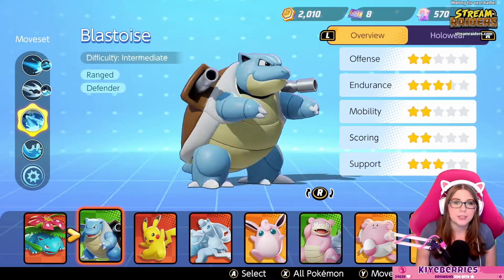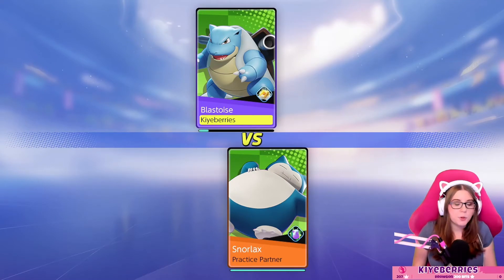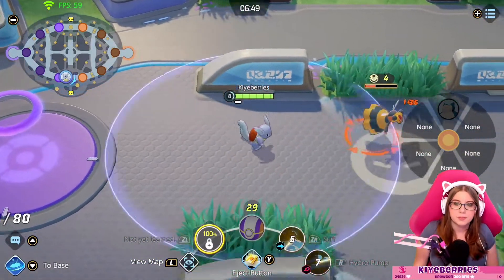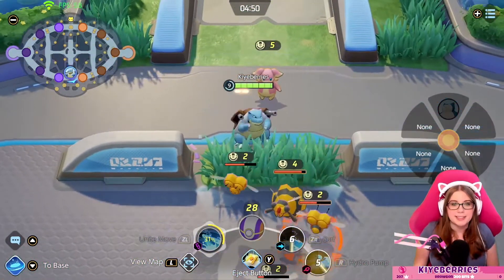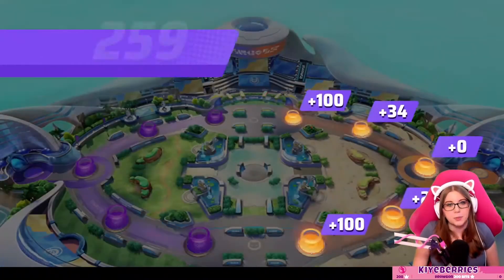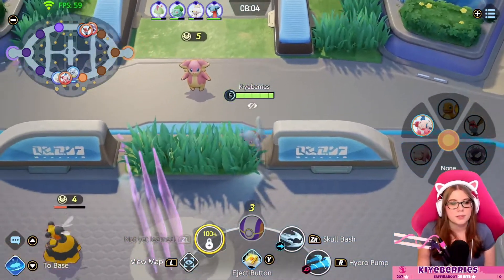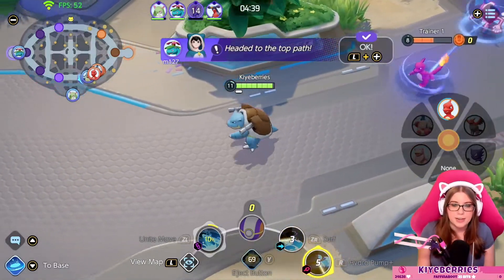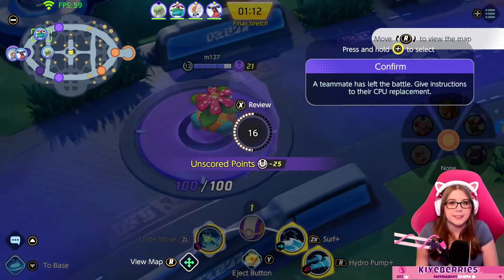New Pokemon! Blastois Enters the Arena - Ability Breakdown and Gameplay First Impressions w Kiye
Blastois is finally here!
I'm not normally much of a tank player, but I am a new release hype train enjoyer, so I bought the big turtle and took him out for a spin.
In this video we're going to go over Blastois abilities and kit, take him in to try mode to get a feel for his buttons and the combo with Hydro Pump and Surf, and then get in to a game and put it all together!

Recorded September 1st, Switch

Follow the stream on Twitch to watch Live!
mon-fri 7pm CST - 12am

Like makeup? Check out GLAM BAG! Check out my friend link!